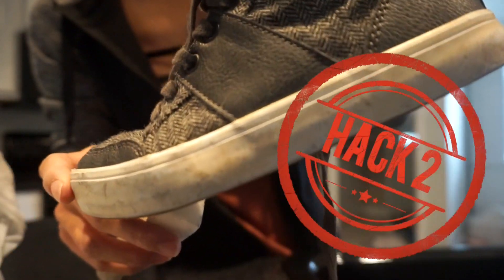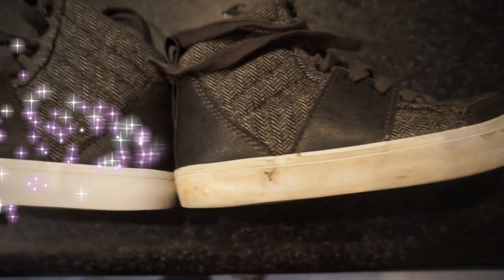10 LIFE HACKS YOU'LL ACTUALLY USE! LIFE CHANGING!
Let's make life more simple with these BOMB AF HACKS!!!

 I'm sure you've heard of these but if not!! RIGHT, RIGHT? I'm telling you, get that magic eraser like yesterday!! haha WHERE HAVE I BEEN? lol Hope you enjoy! xoxo

💗I N S T A G R A M: @LOVEMELISAMICHELLE

💗T W E E T: @MELISAMICHELLE1

💗F A C E B O O K: LOVEMELISAMICHELLE

💗S N A P C H A T: LMELISAMICHELLE